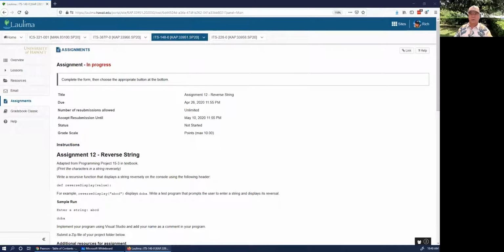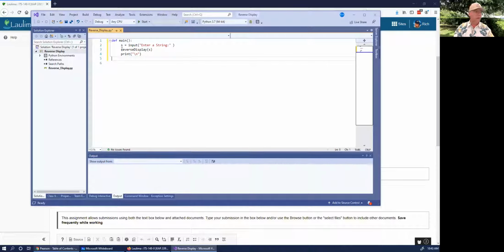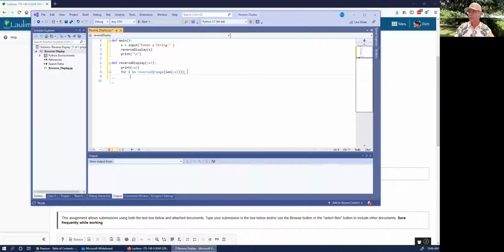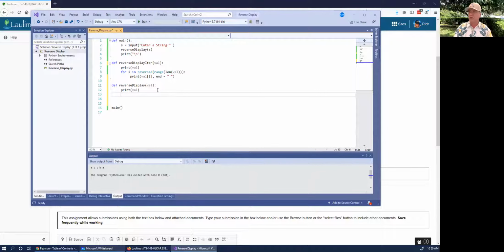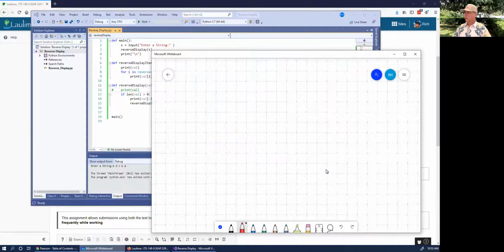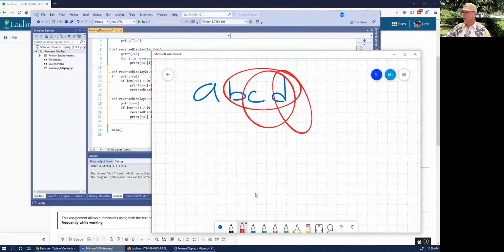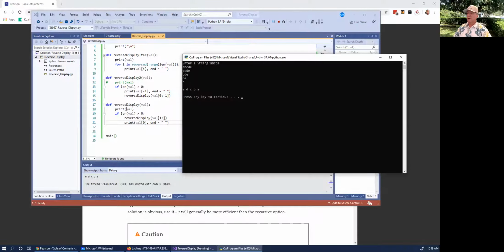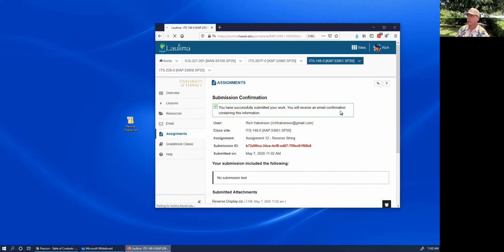Python Reverse String using Visual Studio 2019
This video shows how to write a Python program to read in a string and output the string in reverse. It shows iterative, forward and tail recursive versions.